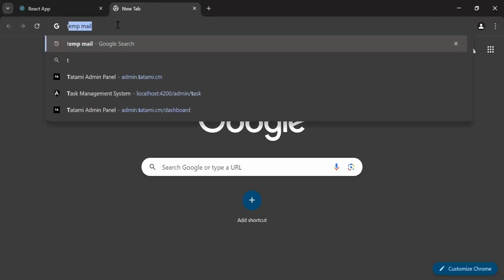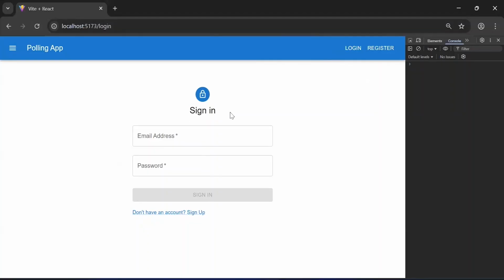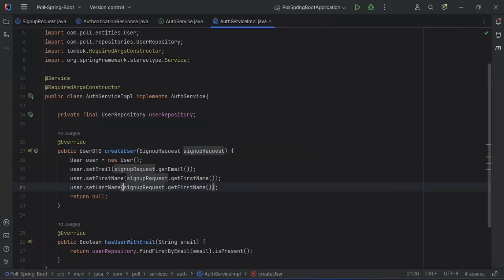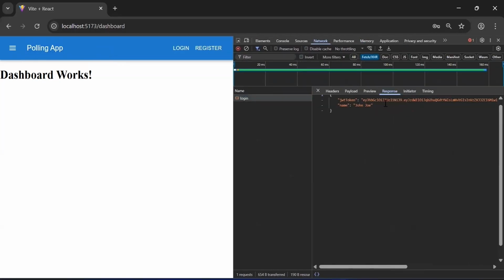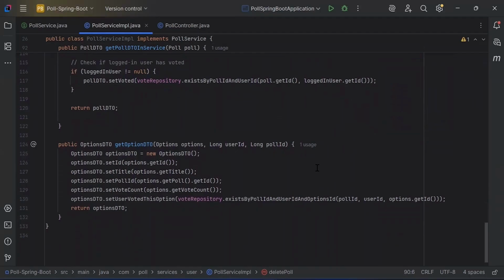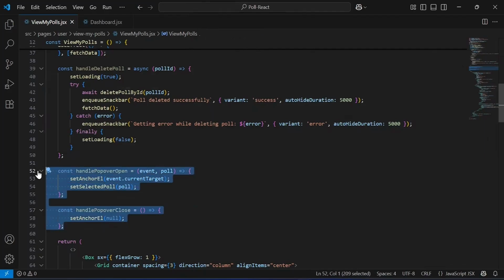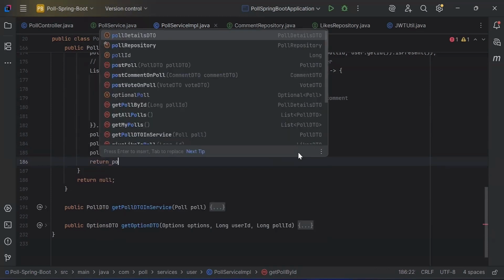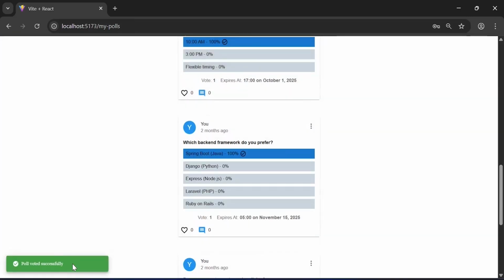Build a Full Stack Polling App | Spring Boot, React, JWT Auth, MUI & MySQL - Complete Project | 2025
Welcome to the ultimate step-by-step guide to building a fully functional Polling Application using modern web development technologies! In this playlist, we’ll dive deep into creating a robust, secure, and interactive voting system from scratch using Spring Boot for the backend, React JS for the frontend, and MySQL as the database. Whether you're a beginner looking to learn full-stack development or an experienced developer wanting to explore a practical project, this series has something for you.

Project Overview
This project is a feature-rich Polling Application designed to allow users to create, manage, and participate in polls seamlessly. The application incorporates user authentication with JWT (JSON Web Token) and Spring Security, ensuring that only registered users can access protected features. The frontend is powered by React JS, styled with the sleek and customizable Material-UI (MUI) library, delivering a responsive and visually appealing user interface. The backend, built with Spring Boot, handles all the business logic, API endpoints, and database interactions with MySQL.

Here’s what the application does:
- User Authentication: Users can sign up and log in securely to access the app’s features.
- Poll Management: Logged-in users can create new polls, view existing ones, and delete polls they’ve created.

By the end of this playlist, you’ll have a production-ready polling system and a solid understanding of integrating a Spring Boot backend with a React frontend, secured with JWT and styled with MUI(Material UI).

Technologies Used
1. Spring Boot: The backbone of our backend, providing a powerful framework for building RESTful APIs, handling requests, and integrating with MySQL.
2. React JS: The frontend library used to create a dynamic and interactive user interface.
3. MySQL: A relational database to store user data, polls, votes, comments, and likes.
4. JWT & Spring Security: For secure user authentication and authorization, ensuring only logged-in users can perform actions like creating or deleting polls.
5. Material-UI (MUI): A popular React UI library that gives our app a modern, polished look with pre-built components like buttons, forms, and cards.

Key Features
1. User Signup and Login
New users can register with their email and password, which are securely stored in MySQL.
Upon login, JWT generates a token that Spring Security validates for subsequent requests, ensuring a stateless and secure authentication process.

2. Poll Creation, Viewing, and Deletion
Logged-in users can create polls by entering a question and multiple options.
All users can view active polls, but only the creator can delete their own poll, enforced by Spring Security’s role-based access.
Polls are stored in MySQL with relationships to track ownership and votes.

3. Voting, Commenting, and Liking
Registered users can vote on any poll, with results updated in real-time using React’s state management.
Users can leave comments to share their thoughts and like polls to show appreciation.
Backend APIs ensure that votes, comments, and likes are persisted in the database and linked to the correct poll and user.

4. Responsive UI with MUI
The frontend leverages MUI components like grids, cards, and text fields to create an intuitive and visually appealing experience.
The design is fully responsive, adapting seamlessly to desktops, tablets, and mobile devices.

This video is a hands-on journey through full-stack development. Here’s what you’ll master:

- Setting up a Spring Boot project with dependencies for Spring Security, JPA, and MySQL.
- Designing a REST API to handle CRUD operations for users, polls, votes, comments, and likes.
- Implementing JWT-based authentication and securing endpoints with Spring Security.
- Configuring MySQL with entity relationships (e.g., one-to-many between users and polls).
- Building a React JS frontend with functional components, hooks (useState, useEffect), and API integration using Axios.
- Styling with Material-UI to create a professional and user-friendly interface.
- Connecting the frontend and backend to bring the polling system to life.
- Best practices for error handling, validation, and state management in a real-world app.